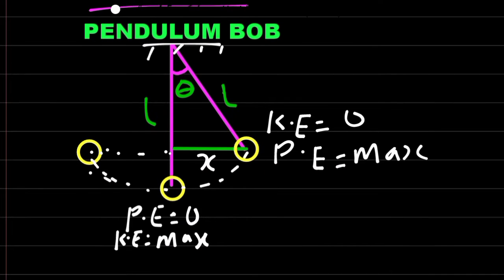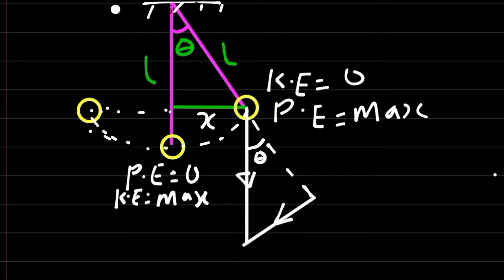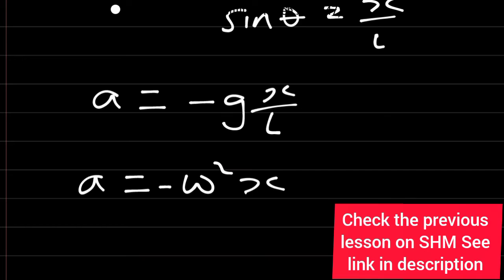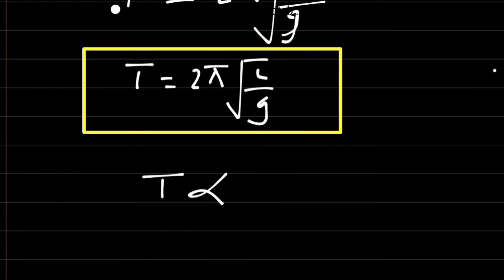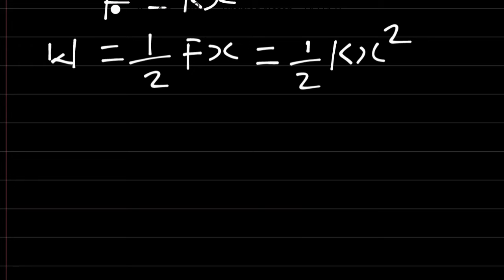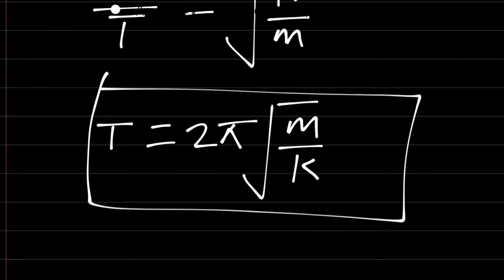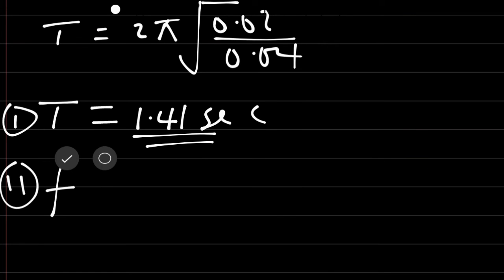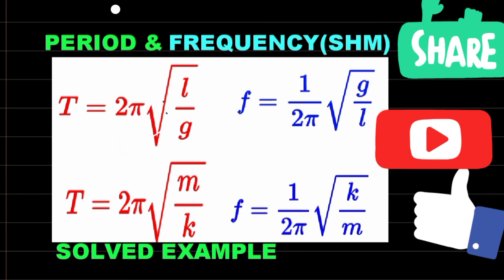PERIOD AND FREQUENCY OF PENDULUM BOB AND SPIRAL SPRING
CONTENTS
PERIOD OF PENDULUM BOB
FREQUENCY OF PENDULUM BOB
PERIOD OF SPIRAL SPRING
FREQUENCY OF SPIRAL SPRING
ENERGY /WORK DONE